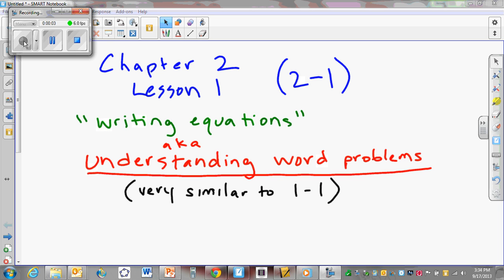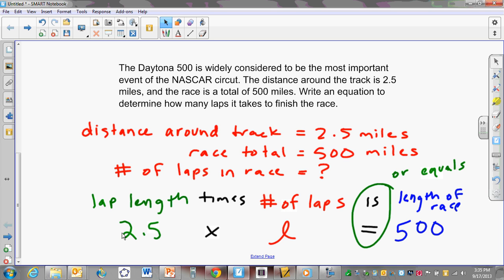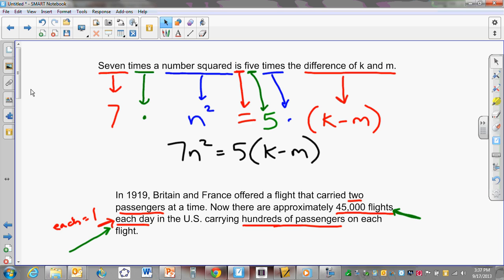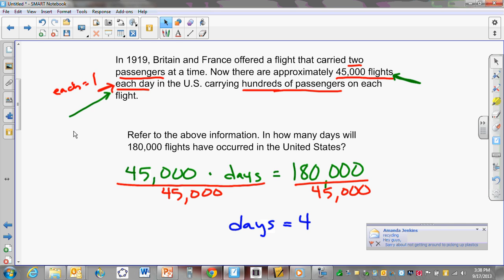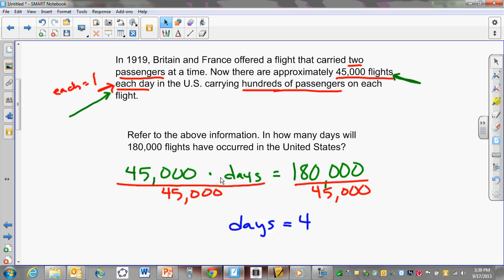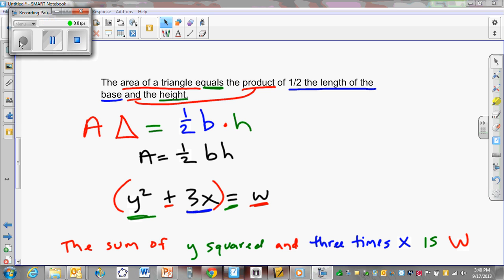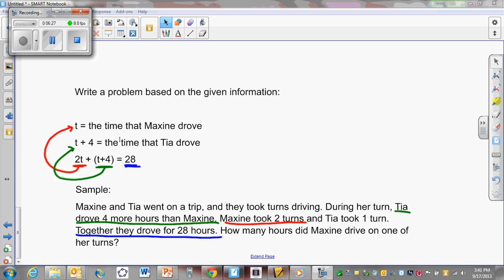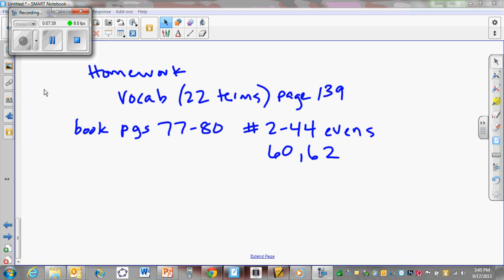2 1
homework- vocab page 139 all 22 words
book pages 77-80 #2-44 evens and #60 and #62